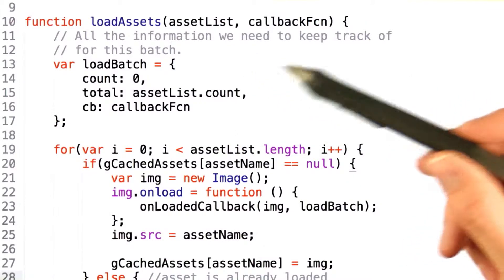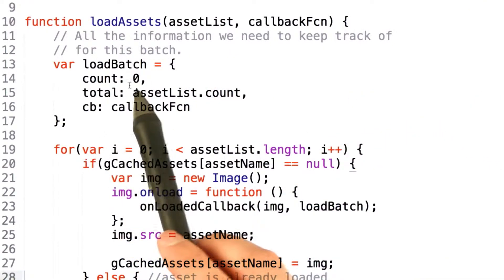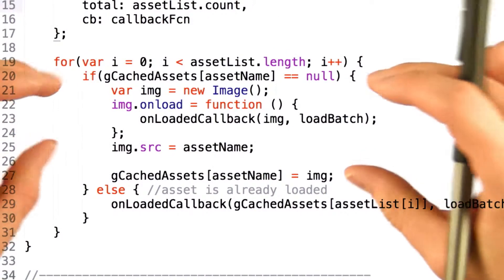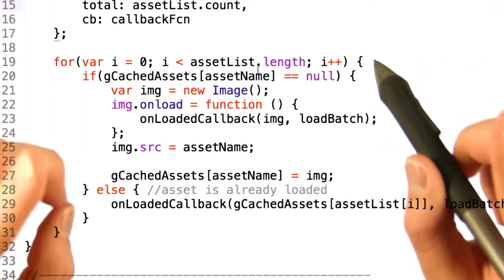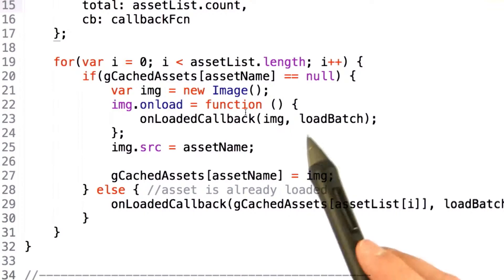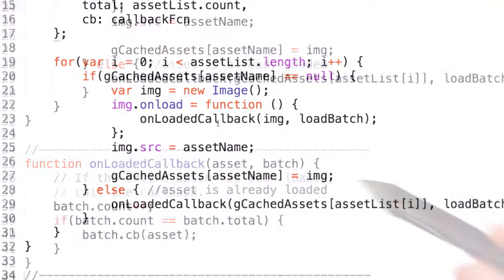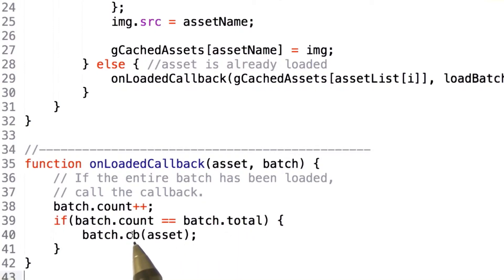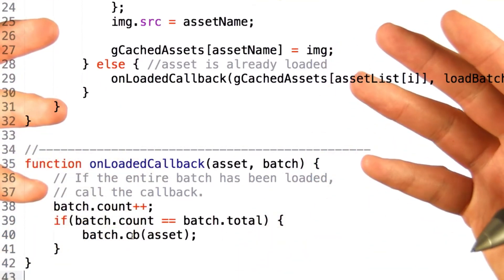Batches - HTML5 Game Development